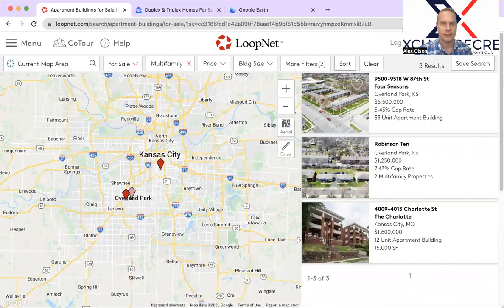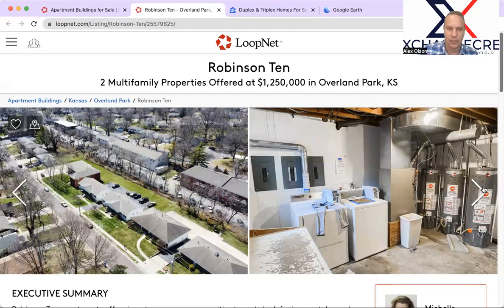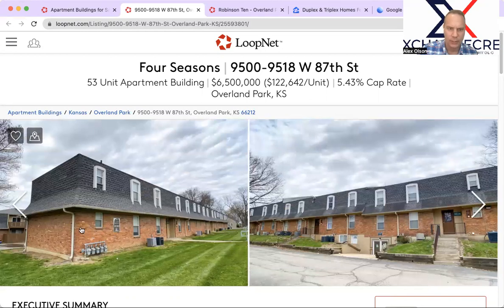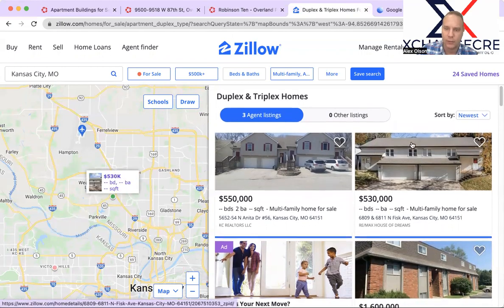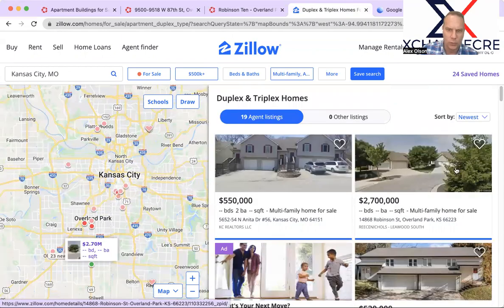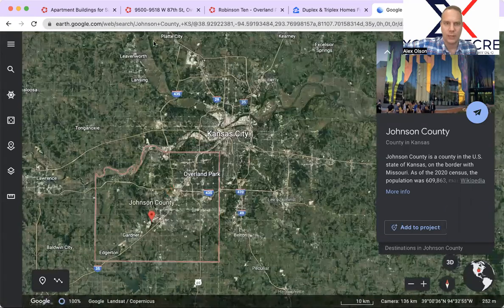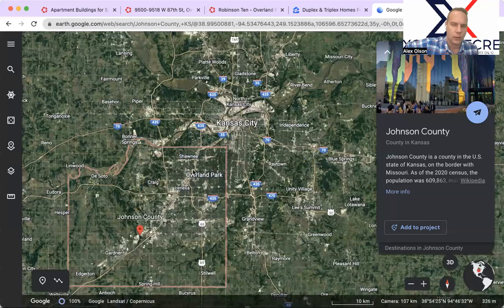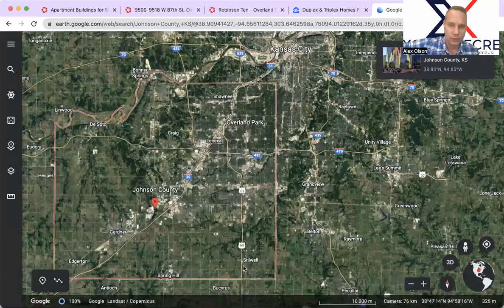KC Multifamily Apartments available to buy - 5-3-2022 - Alex Olson - Xchange CRE -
Overview of new multifamily properties that real estate investors can buy in the Kansas City market.